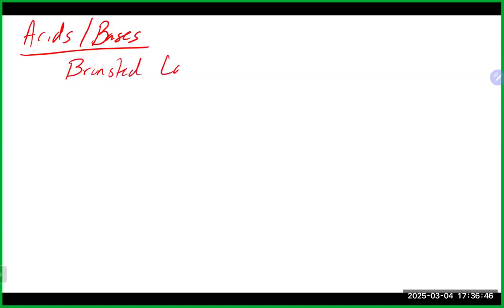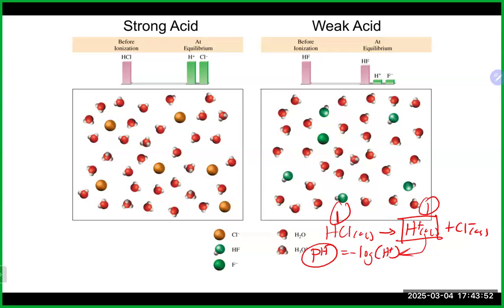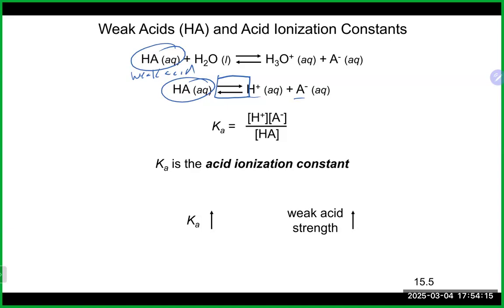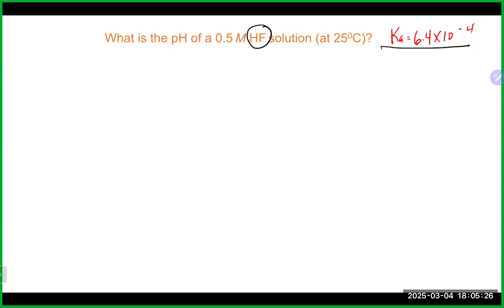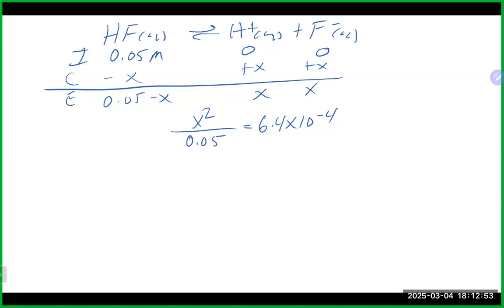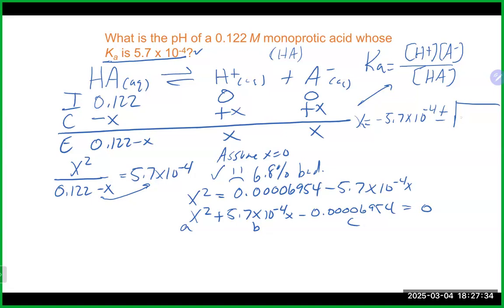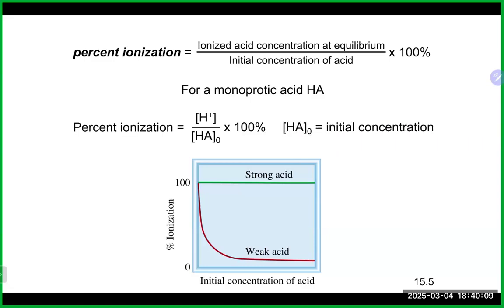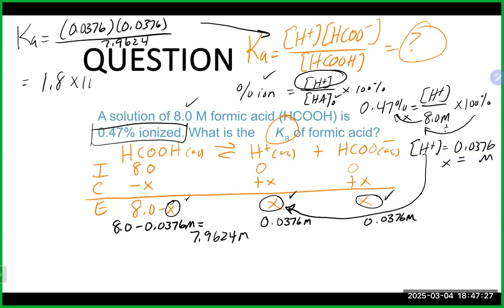Chem 200B Lecture 3/4/25 (Ch 13)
We lectured on Ch 13 (acids and bases, pH, of strong acids and bases, weak acid pH calculations, percent ionization)